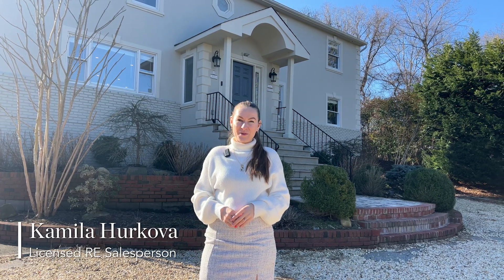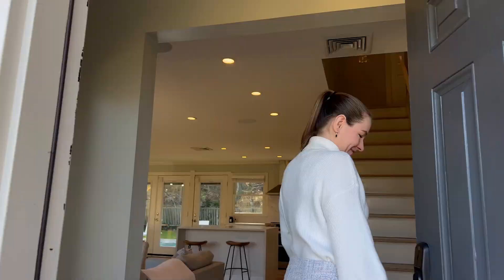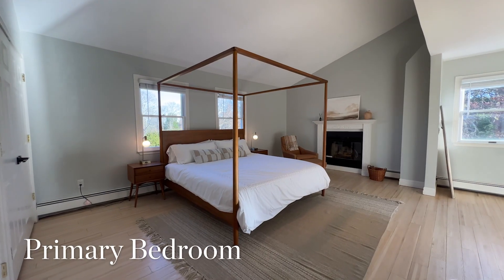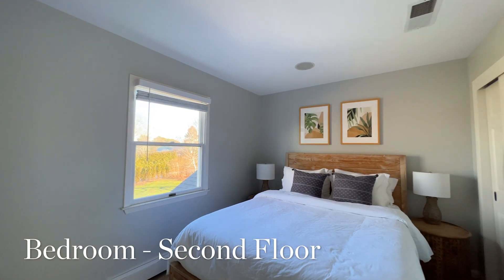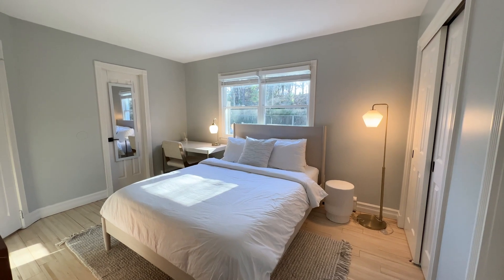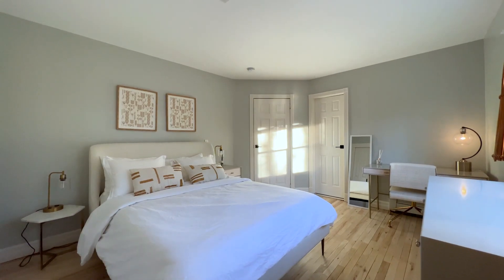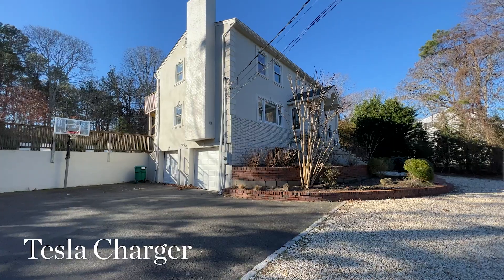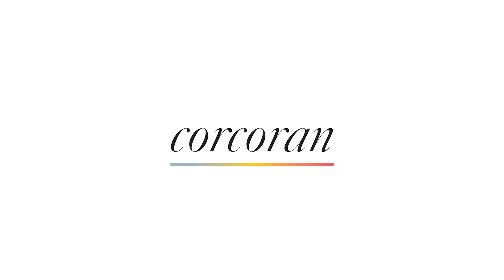Chic Turnkey Retreat | 36 Charla Drive, Southampton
Kamila Hurkova
LICENSED RE SALESPERSON
LICENSED AS KAMILA HURKOVA

Jason Schommer
LICENSED ASSOCIATE RE BROKER
LICENSED AS JASON B SCHOMMER

OFFICE: SOUTHAMPTON
24 Main Street

This charming recently renovated property abounds with natural light. Sold furnished, featuring 6 bedrooms and 6 bathrooms, including the majestic primary suite with a jacuzzi tub and a balcony, additional den/office and finished basement with a media room, there is ample space for everyone. The chef's open kitchen with brand new appliances seamlessly flows into the outdoor oasis with a large salt-water pool, an outdoor shower, new hot tub, an outdoor kitchen, a fire pit and a basketball court. It will not disappoint smart home lovers, having installed Nest thermostats, Sonos, Control4 lighting system, not to forget solar panels and the new Tesla charger in the attached two-car garage. It is strategically positioned east of the canal close to all what the Hamptons have to offer, yet promising a smoother commute to the city. Only a few minutes away from the beaches and golf clubs. Elegant, inviting, and cozy gem not to be missed.